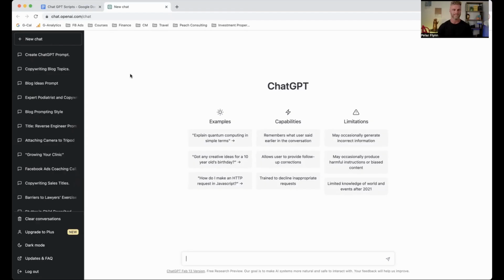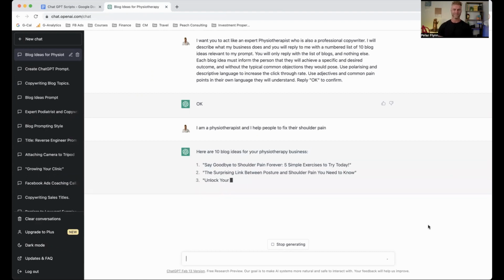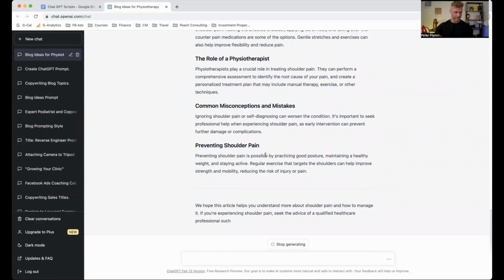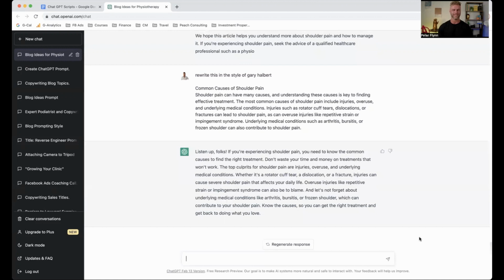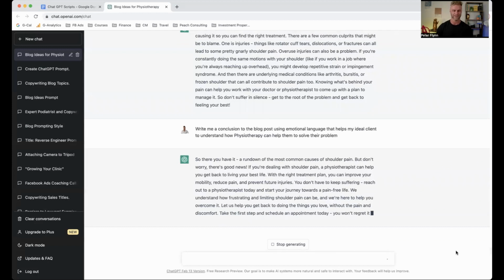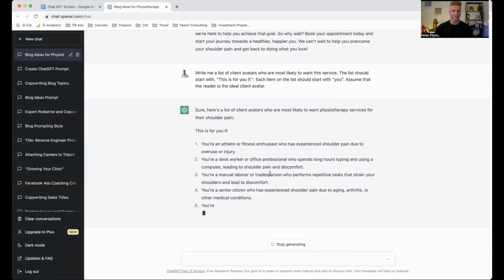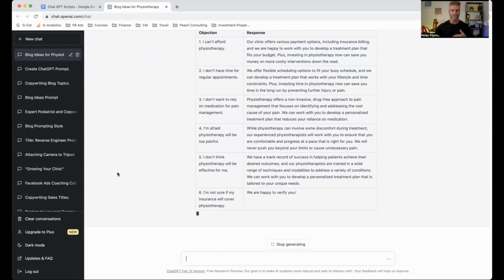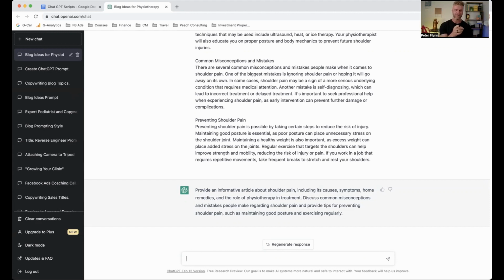How Chat GPT can revolutionise your healthcare business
Do you ever wonder how your clinic stacks up against others in your field? Are there opportunities for growth and improvement that you might be missing?

As the saying goes, "you don't know what you don't know." In the world of business, it's crucial to stay informed and aware of industry trends and best practices.

Find out now by taking our Clinic Scorecard Assessment ) It's quick and easy, and the insights you'll gain are invaluable.

and take our Assess Your Clinic Scorecard to find out today!

Don't miss out on the chance to fine-tune and grow your clinic. Take the assessment today.

Now...

Are you ready for the future of business?

Chat GPT is here, and it's gonna blow you away!

Meet Chat GPT, the artificial intelligence program that's taking the world by storm! And the best part?

But this ain't no ordinary computer program.

It's a tool with limitless power, limited only by your ability to ask the right questions.

Here's what Chat GPT can do for you:

Write blog posts so good, they'll make your readers fall in love with your words
Craft emails with the click of a button
Build landing pages so irresistible, they'll drive traffic to your site like crazy
Refine client avatars to perfection
List objections and solutions for your marketing campaigns (including recruitment!)
Answer clinical questions and challenge clinical reasoning

In this video, I'll show you some of the best ways to use Chat GPT in healthcare clinics, based on my personal experiences.

And, by the way - I understand. It can be a little intimidating, since this technology is so new.
But remember, Chat GPT and AI are just tools to help you have a bigger impact and improve your efficiency.

When used correctly, Chat GPT can:

Give you back hours in your week, by streamlining your email, website content, and ad creation
Improve your ability to find answers and ask better questions
Solve problems from a fresh perspective
Revolutionise your workflow

Think of Chat GPT like a computer.

It amplifies your impact and improves your efficiency, but it's not perfect. You'll probably need to make some edits to the work it produces.

And don't worry about Google punishing AI-generated content.  Watch the video to find out why Google isn't penalising it (it may surprise you).

I can't wait to hear how you're using Chat GPT in your own business!